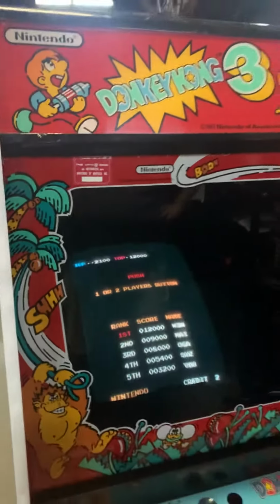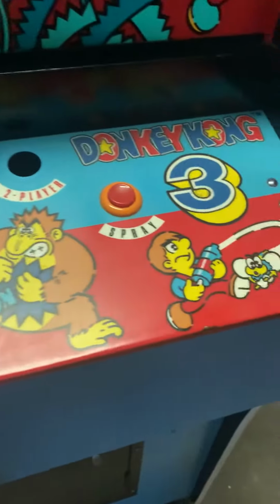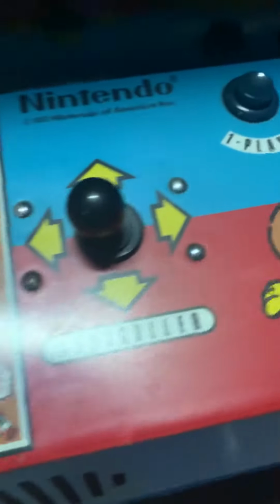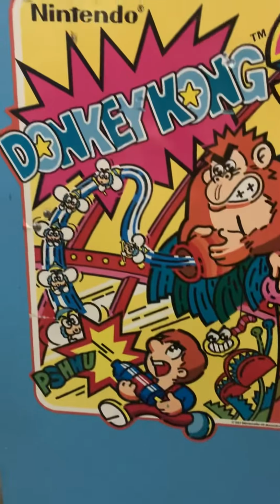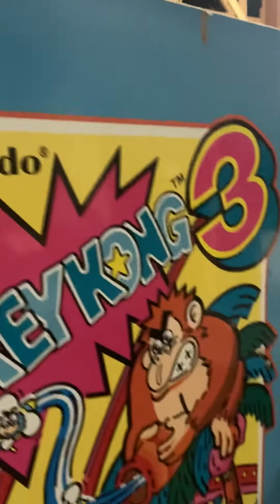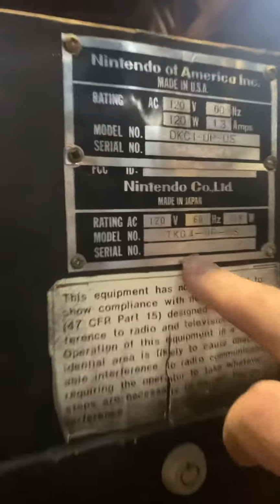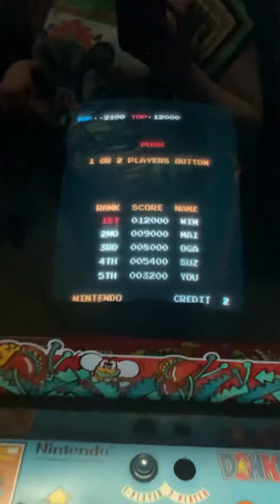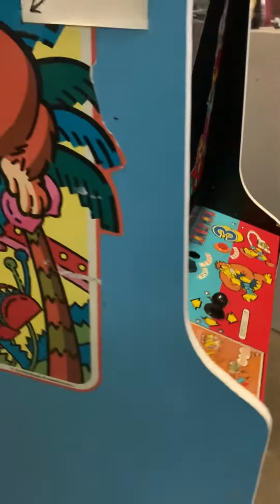Donkey Kong 3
Dedicated cabinet May 26 2020 Auction